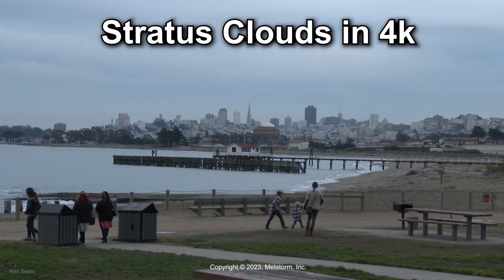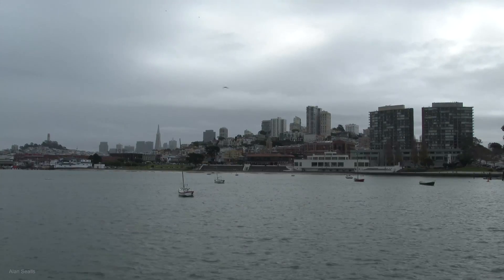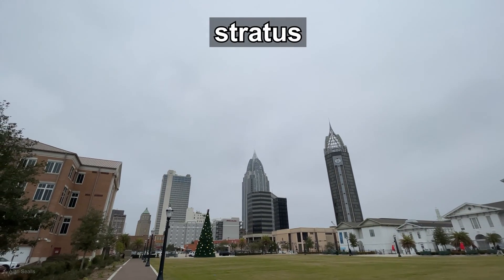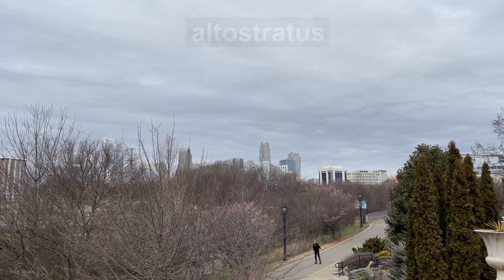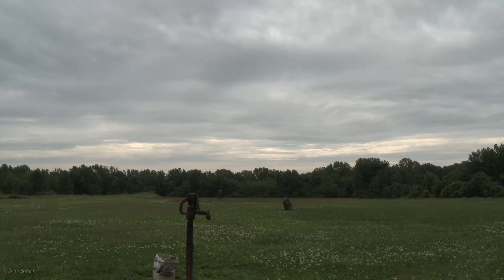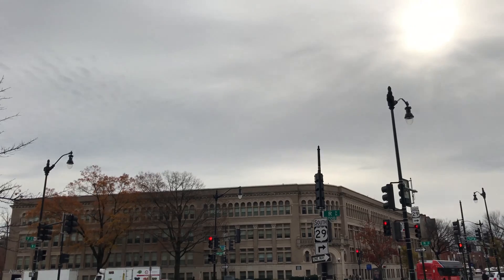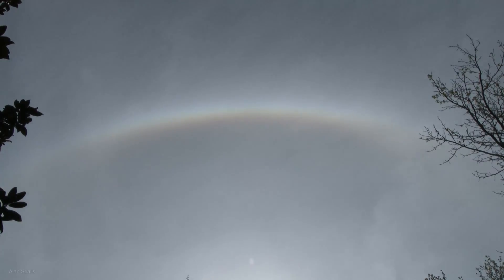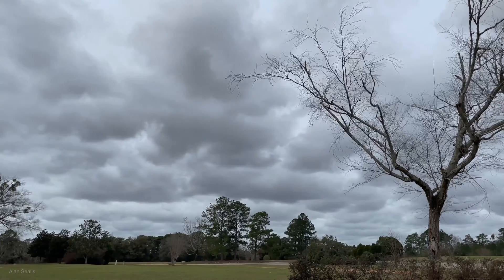Stratus Clouds in 4k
Stratus clouds are part of the water cycle. They are stratified with soft edges, wider than they are tall, and found at mainly 3 different heights in the atmosphere. They can be made of water droplets or ice crystals, and some create precipitation. Even though stratus clouds might seem to be mundane or dull, there are many different types and textures.

More educational science and weather videos for k-12 and even college level by subscription